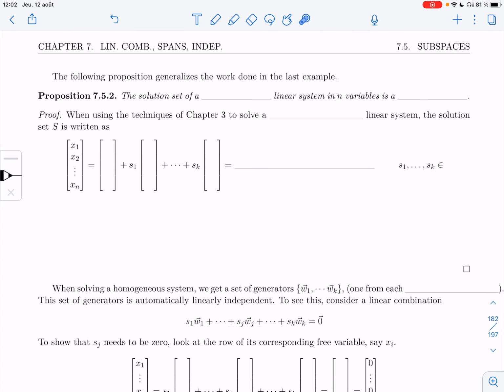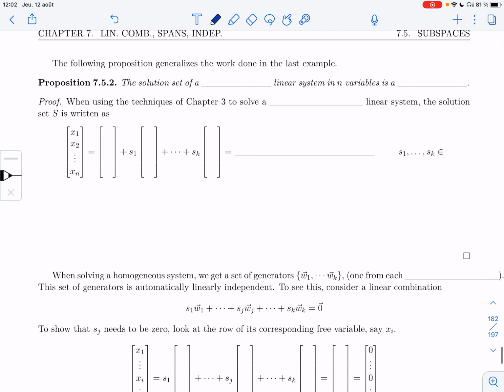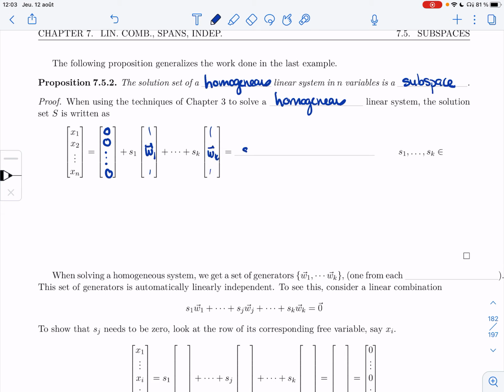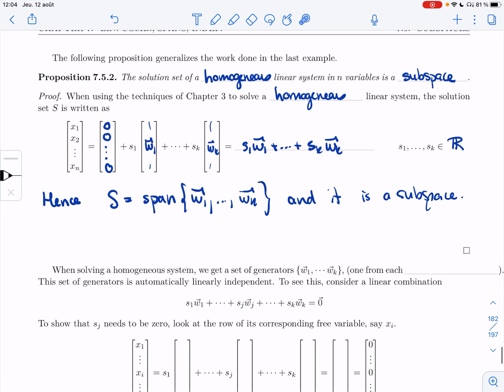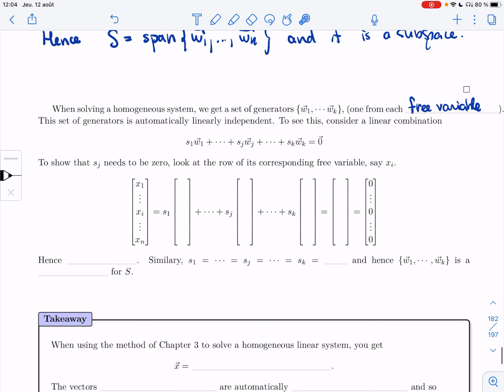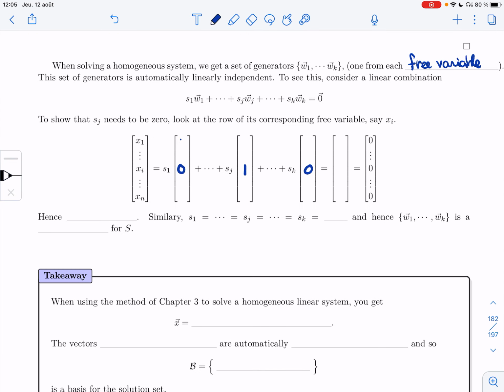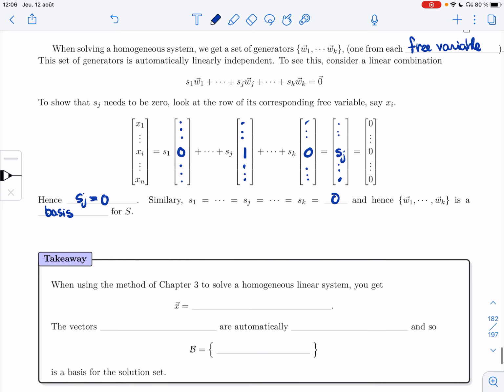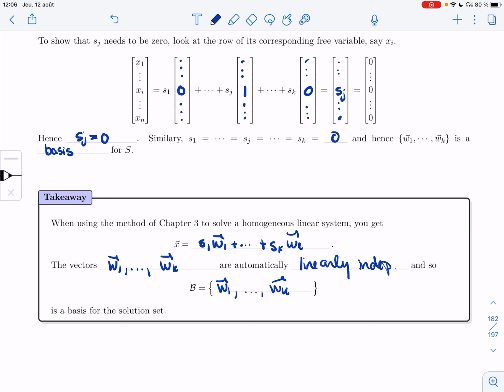Linear Algebra 7.5 - Subspaces (4 of 4)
It covers the following items :
Proposition 7.5.2"